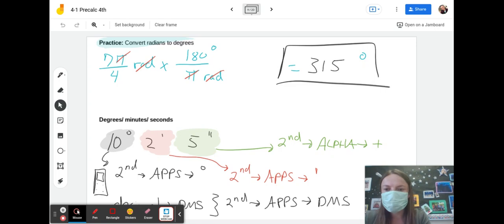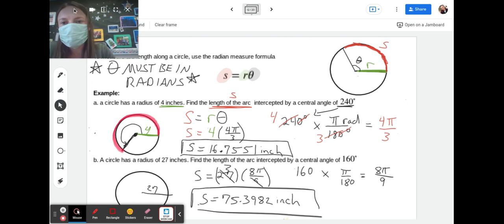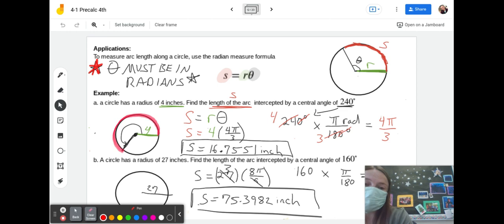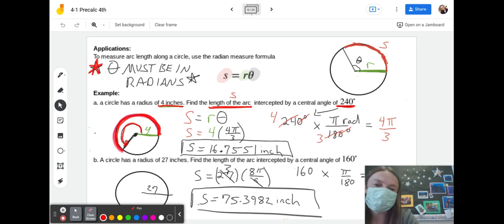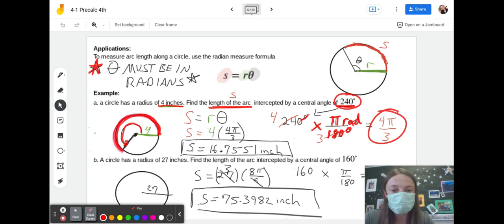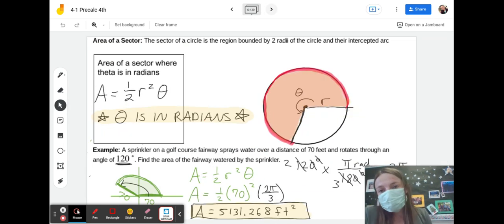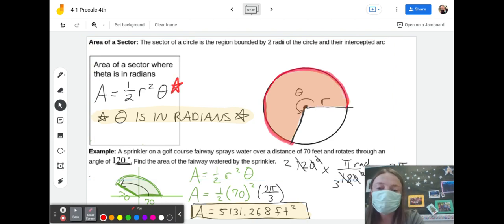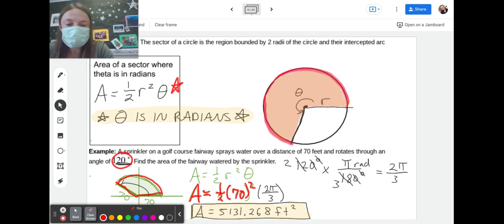4-1: Radian and Degree part 2